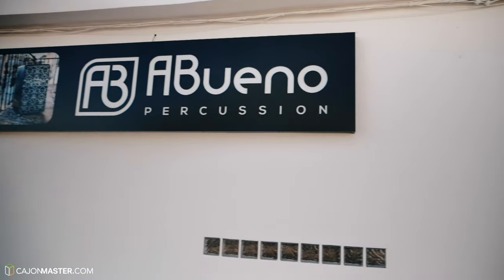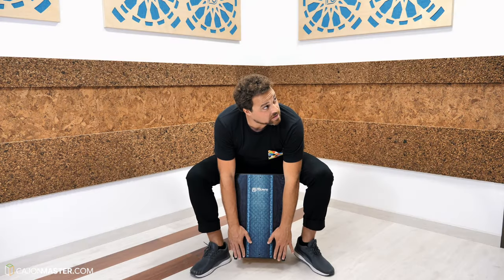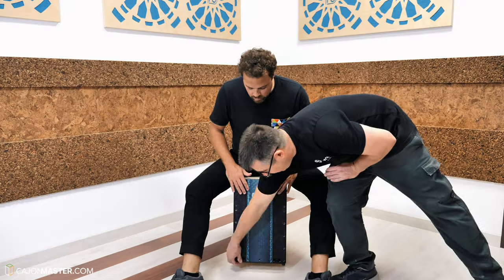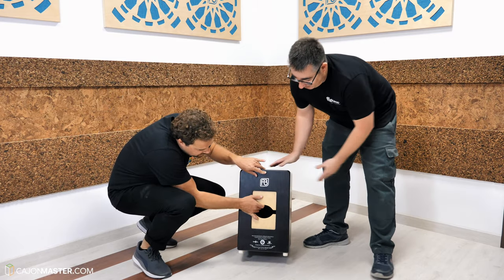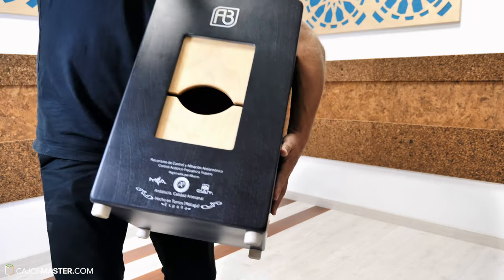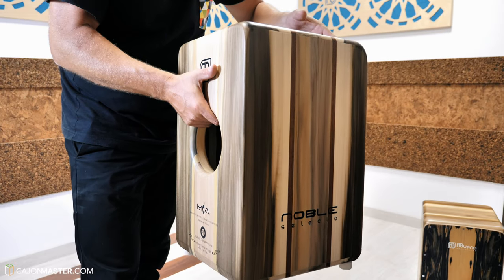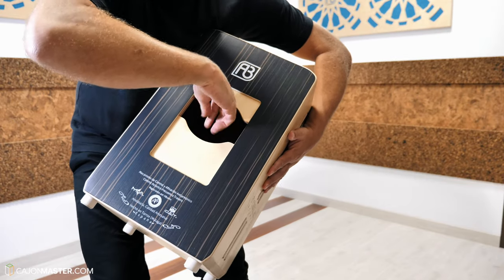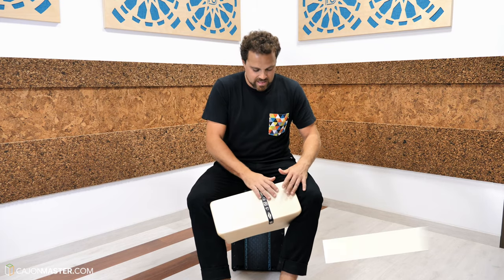Playing Beautiful Cajons in Spain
This is the second part of my visit to ABueno Percussion in Spain. If you didn’t watch the first part yet, here it is
In the first part Antonio showed us the process of making a cajon Abueno...
Now it’s time to listen to the sound of the Cajons.

☟ALL ABUENO CAJONS ☟
1:15 - Iniciate Series - COMPÁS
1:31 - Iniciate Series - LUNA
1:57 - Avanza Series - MALAKA
2:20 - Avanza Series - BELLA
2:43 - Plus Series - ANDALUSÍ
3:03 - Plus Series - AÑEJO
3:37 - Maestre Series - SAETA
4:01 - Maestre Series - QUEJÍO
4:25 - Noble Series - NOBLE NATURA
4:59 - Noble series - NOBLE MAESTRE
5:57 - BATUKAJÓN
6:12 - BONGO CAJON

If you want to learn how to play the Cajon from the very beginning, you can signup Now!